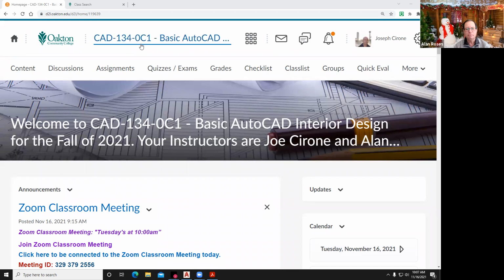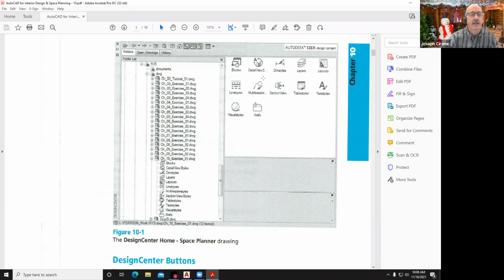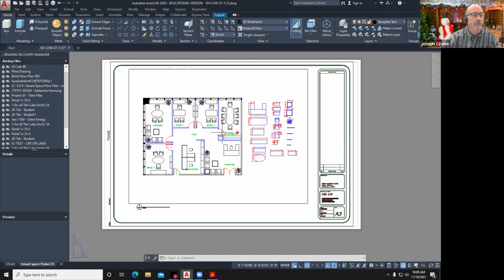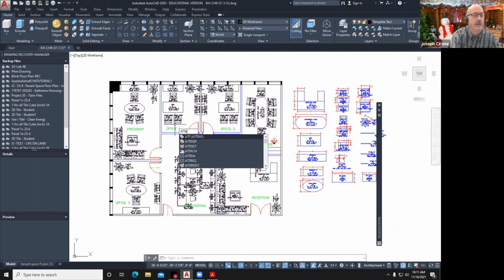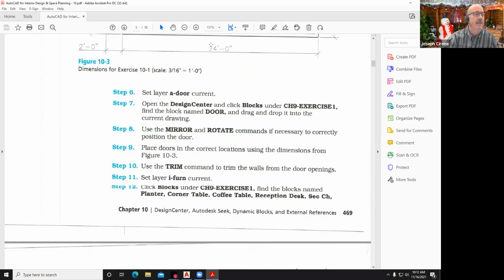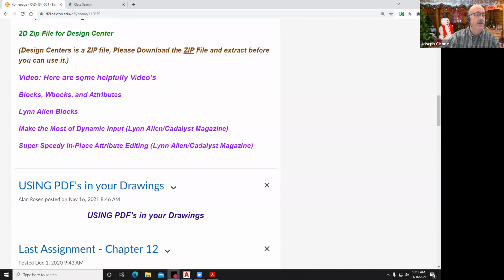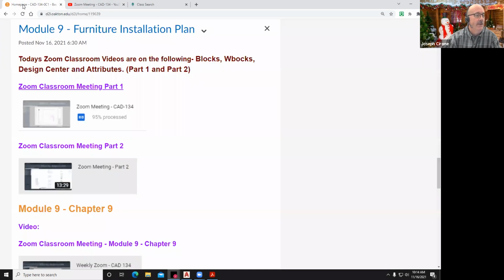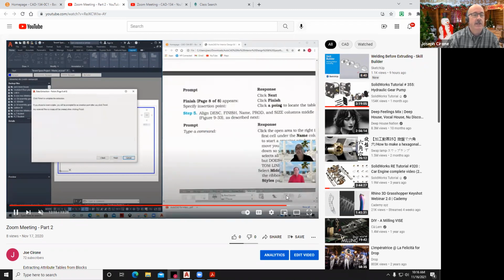GMT20211116 160714 Recording 1920x1050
Weekly Zoom Meeting:   CAD-134 - AutoCAD for Interior Design